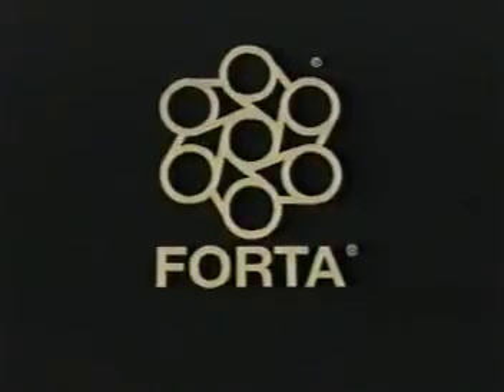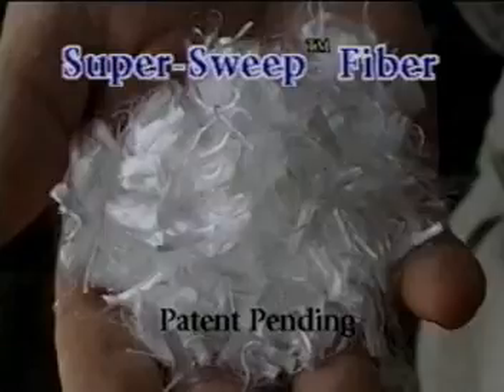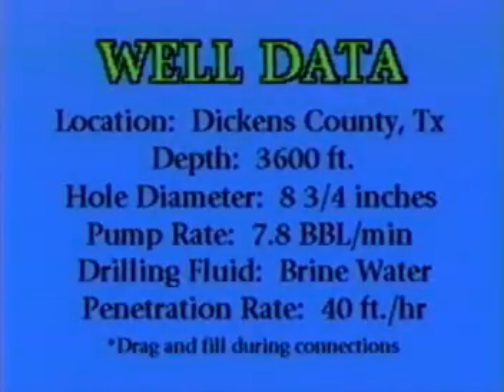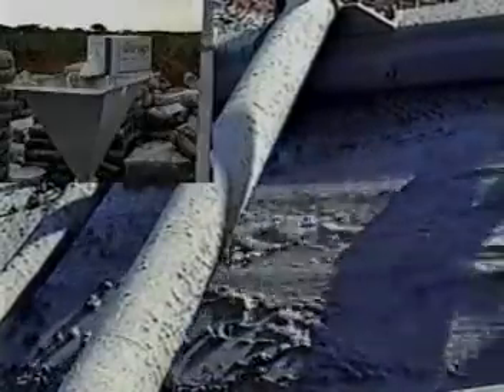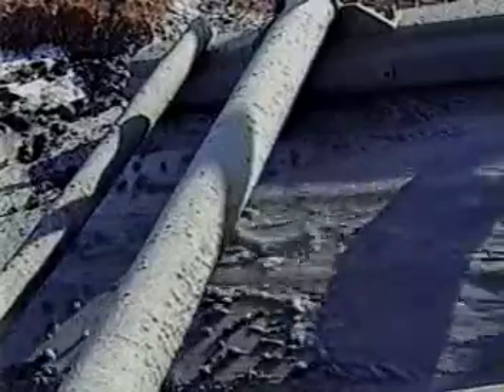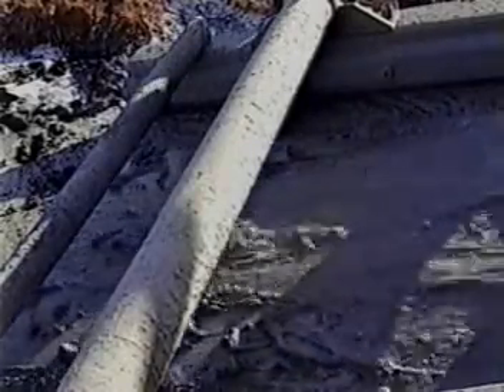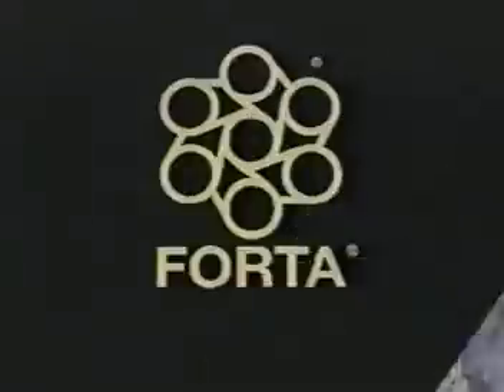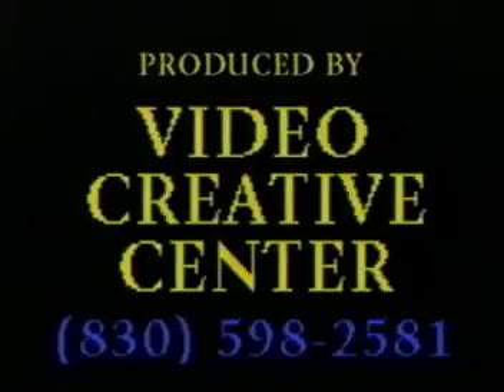FORTA® Super-Sweep® Video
FORTA® Super-Sweep® Fiber is a drilling fluid additive, that when added to a drilling mud, increases the suspension and hole cleaning ability of the fluid. Introduced in a pill or slug form, Super-Sweep® is a wellbore cleaning agent that does not increase viscosity.